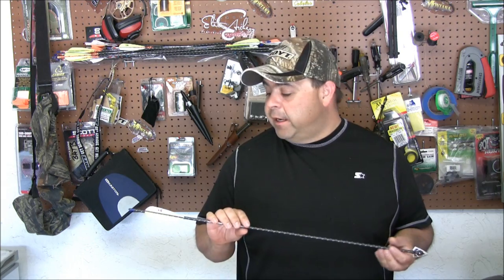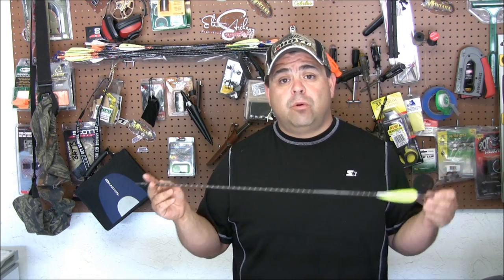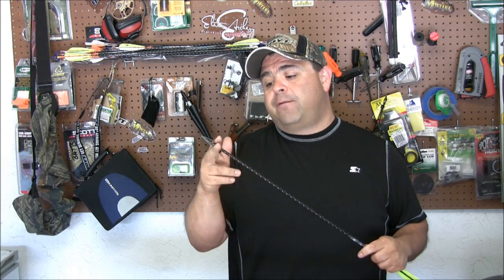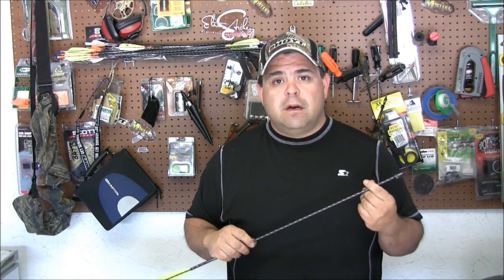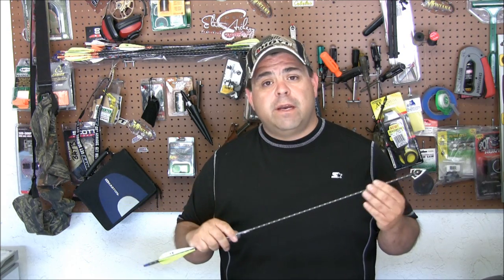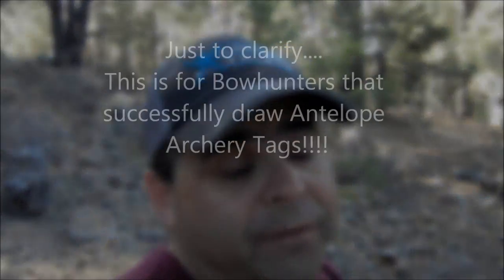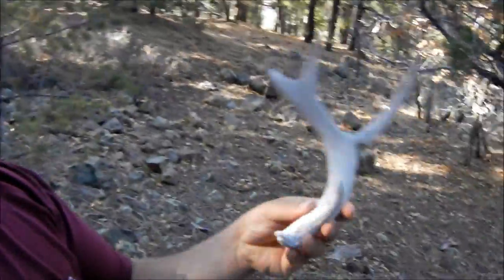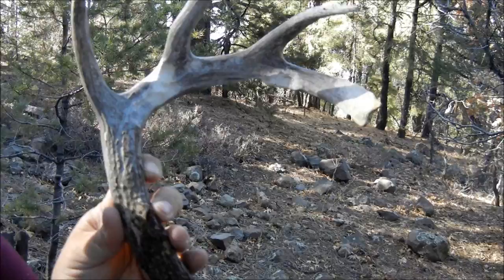Coues Deer Scouting and Arrow Info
Coues Deer Scouting and Arrow Prep Info